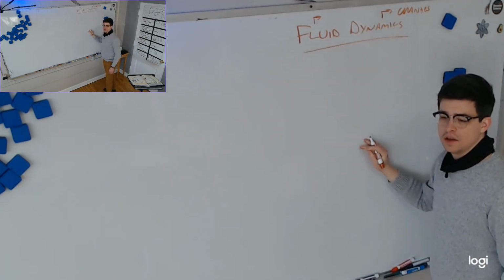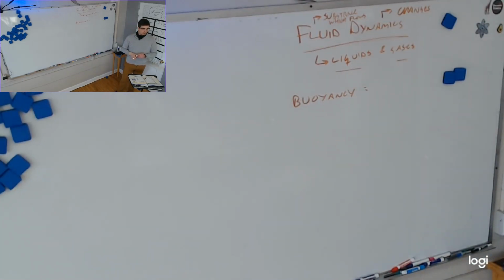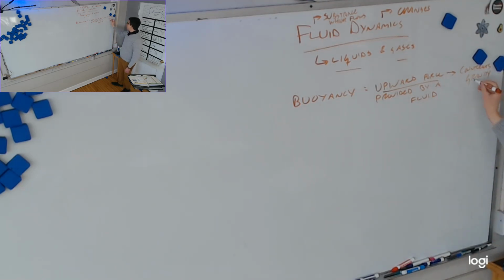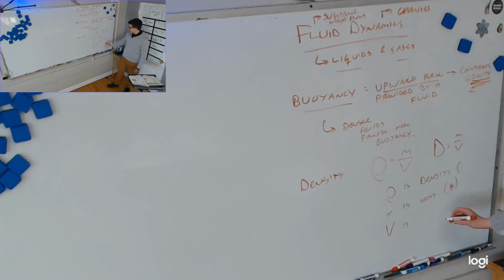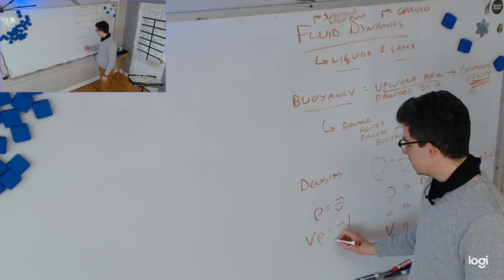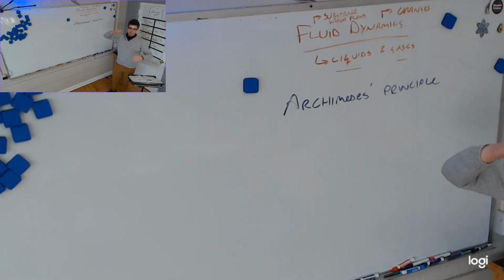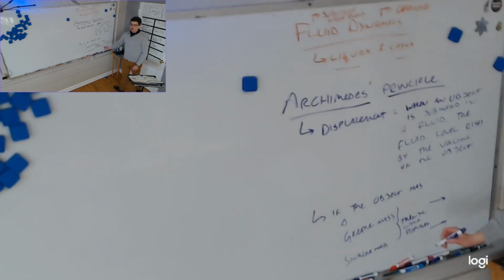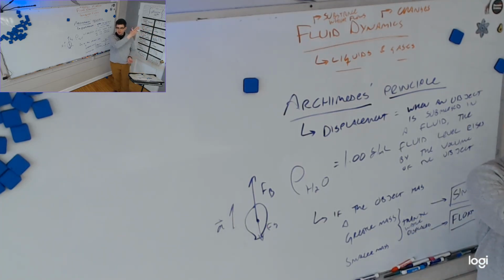Fluid Dynamics Pt. I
In which we  discuss buoyancy, density, and Archimedes' Principle:  The basics of fluid dynamics.